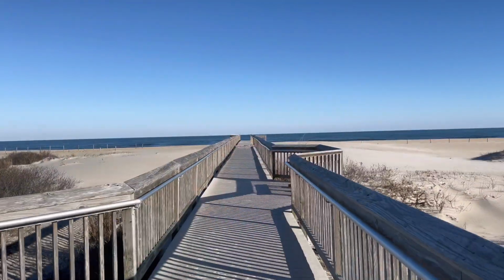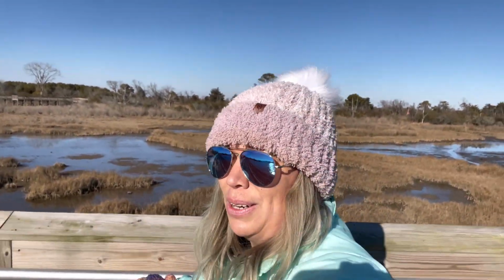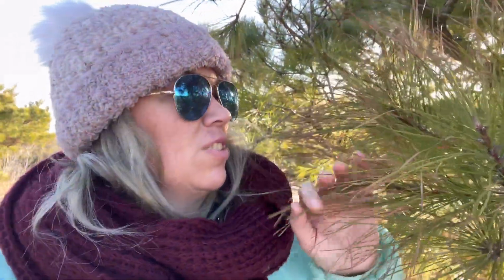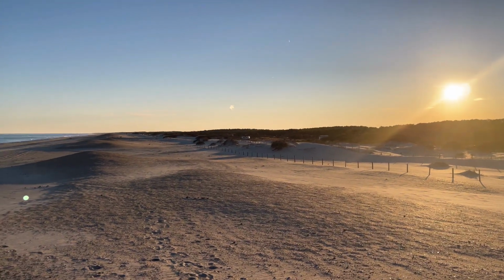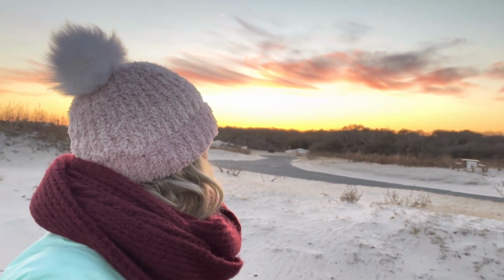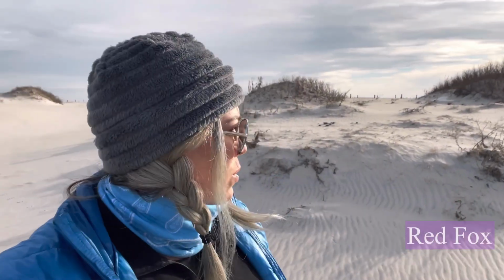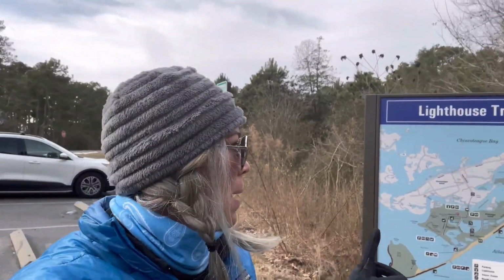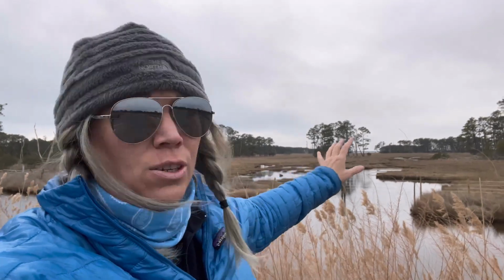Assateague & Chincoteague National Park - Hiking, Beach Camping & THE PONIES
This video has a ton of great info if you are thinking of going to either of these amazing National Parks.  This trip was at the end of January and basically had both parks to myself to explore. Questions about these parks, camping, the hiking?  Always happy to help.

Your amazing support is greatly appreciated and will help with monthly editing software and music fees, to purchase a new vlogging microphone to block out wind noise, and go towards purchasing a new waterproof Insta360 ONE X2 360 Degree Camera that will allow me to get overhead video shots where drones are not allowed.

***NEED STICKERS FOR YOUR COMPANY OR YOUTUBE CHANNEL***
Save $10 here at Sticker Mule

***MY FAVORITE LEGGINGS TO HIKE IN***
Save $5 at Feral Lyfe